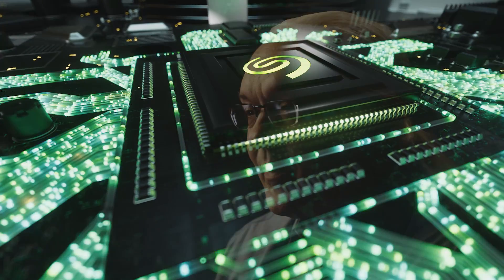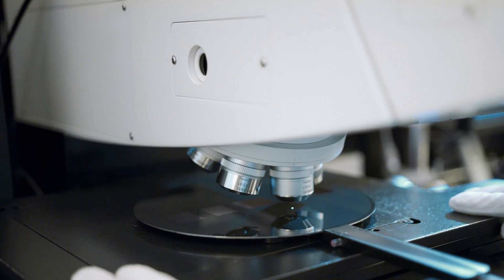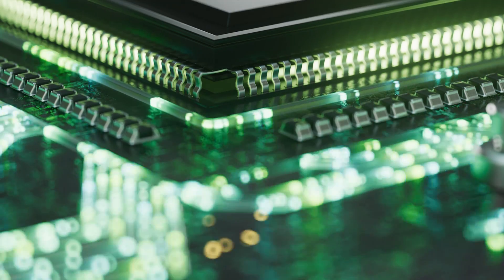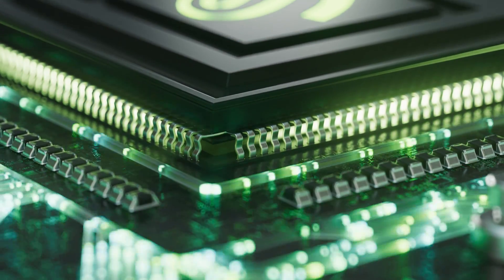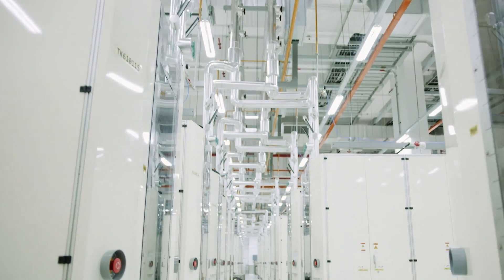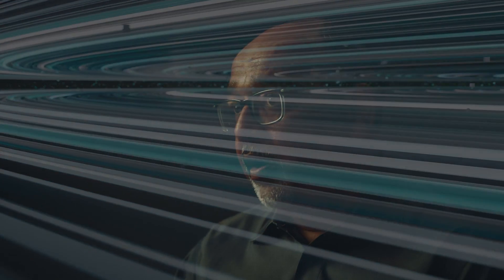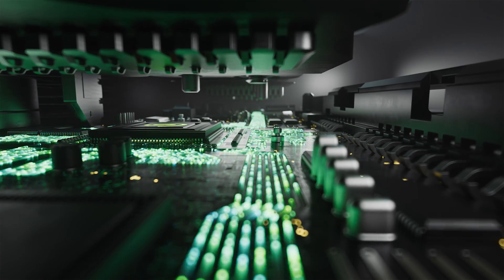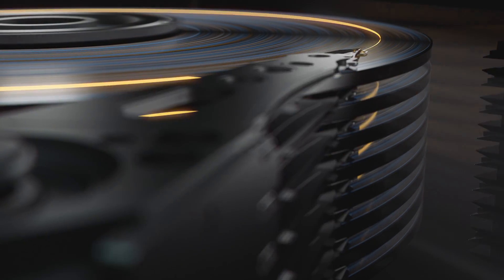Seagate | Mozaic's Breakthrough Tech: Our 12nm Integrated Controller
Seagate's 12nm integrated controller is leading the way for the areal density breakthroughs found in Mozaic 3+ hard drives. In this video, you'll hear from Seagate engineers and R&D team on how it works and why it plays a critical role in supporting always-on, always-available data.